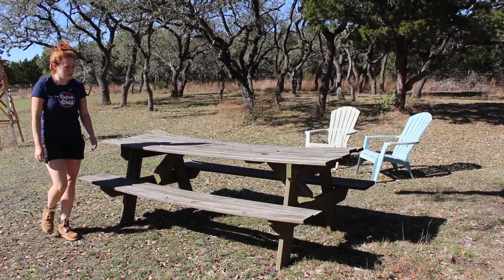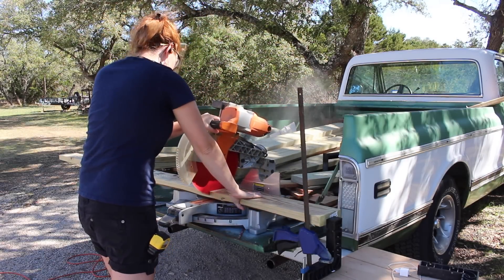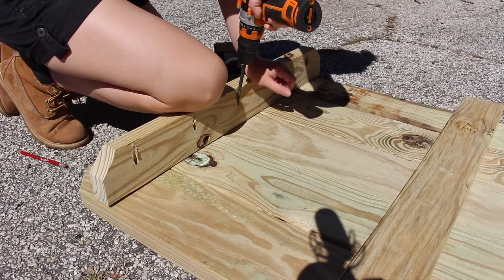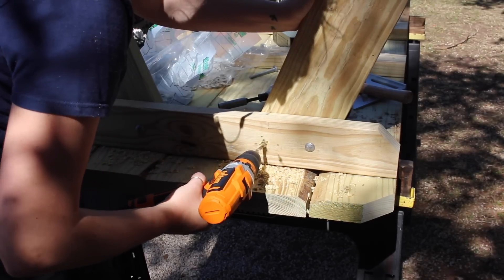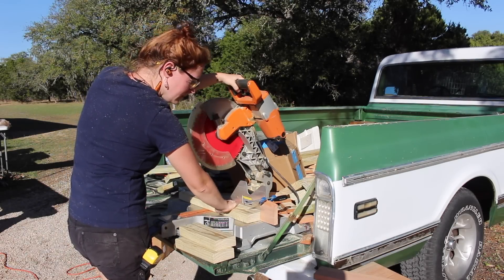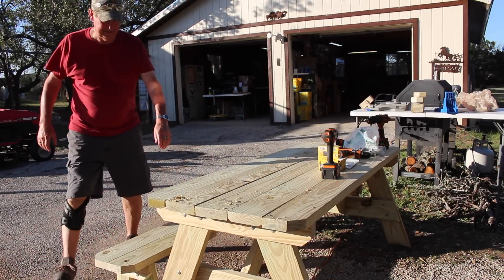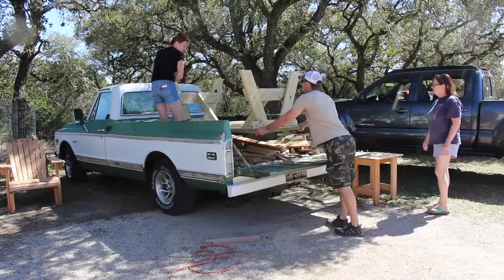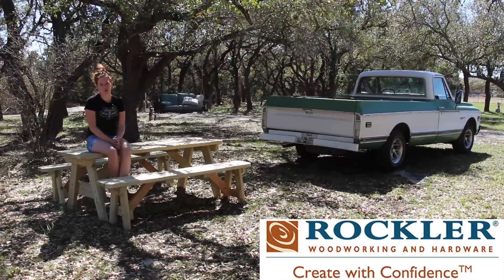How to Build a Picnic Table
Or find a Two Person Picnic Table